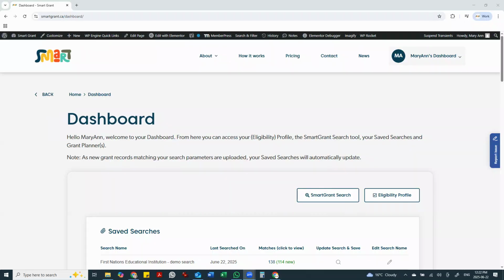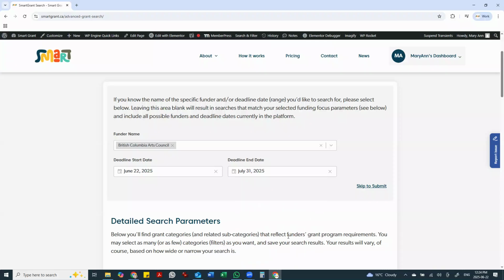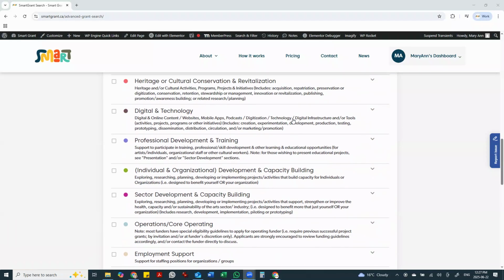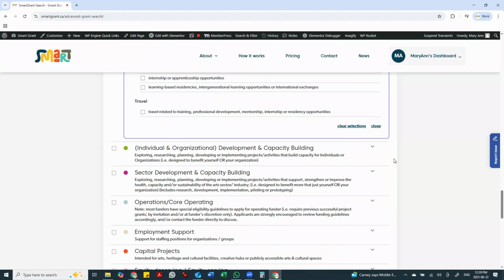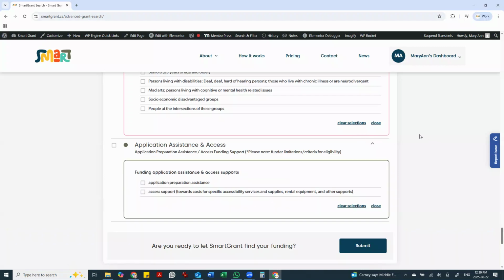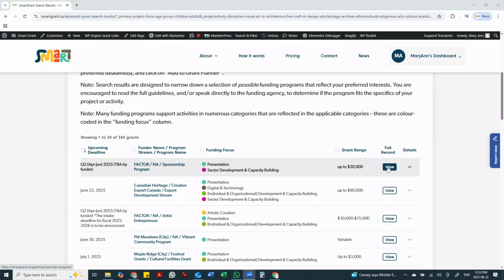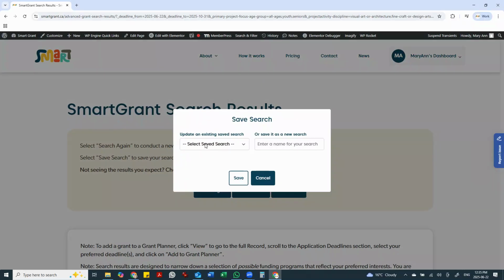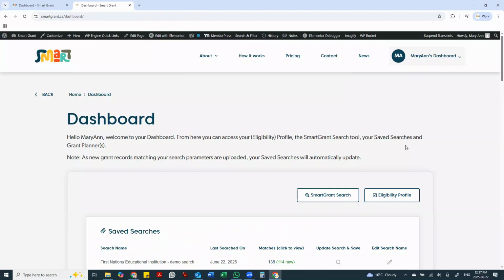Video 2: SmartGrant - How to Use The SmartGrant Search Tool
MaryAnn Anderson, founder of SmartGrant.ca, explains how to use the SmartGrant search function. After logging in, you can access the search interface from your personal dashboard. The search function is divided into three sections:
   Funder name;
   Deadline date range; and
   Detailed search parameters.

You can use these sections individually or in combination to search the database. The Detailed search parameters section allows you to perform a highly targeted search based on your specific needs, with categories such as Artistic Creation, Presentation, Heritage Conservation, Digital Technology, Professional Development, and more.
Once you've completed your search, you can save it for future use.
SmartGrant also offers a new grant alert system, which notifies you of new programs that match your search parameters. In the next video, I will review what a grant record looks like and show you how to create and use the Grant Planner feature.